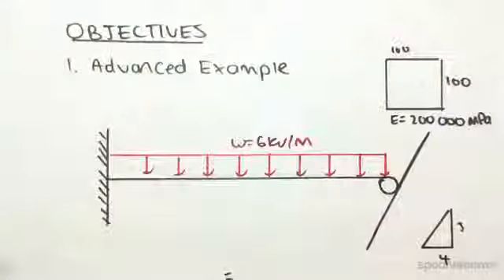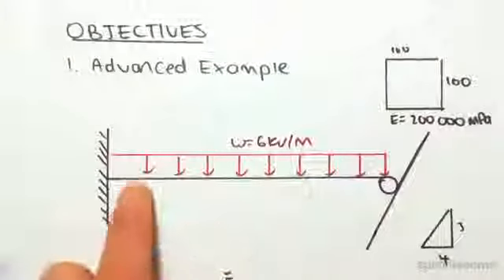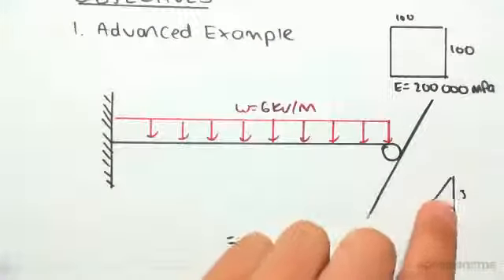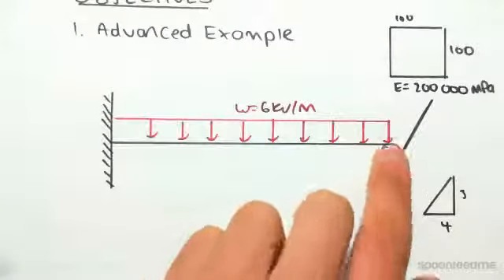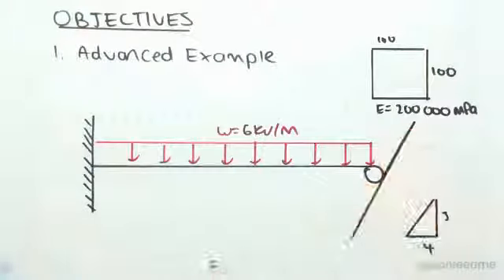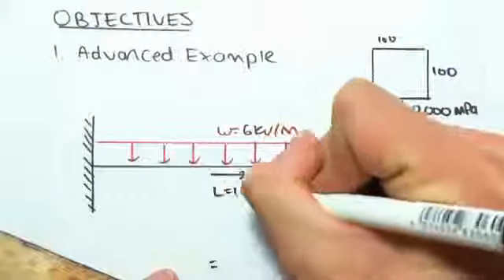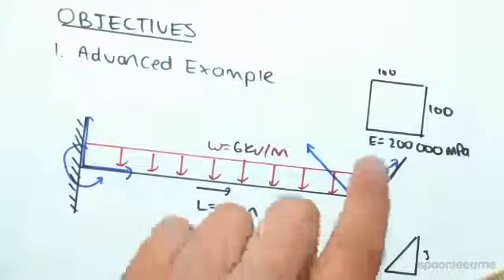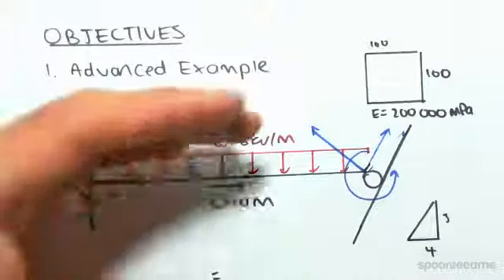Frame Stifness Method Advanced Example 1 | Structural Analysis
for more FREE video tutorials covering Structural Analysis.